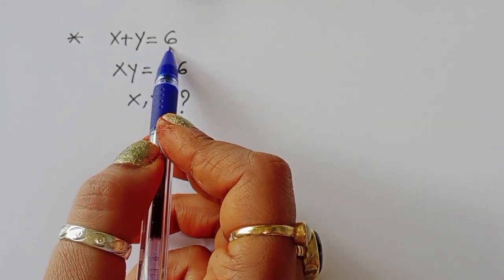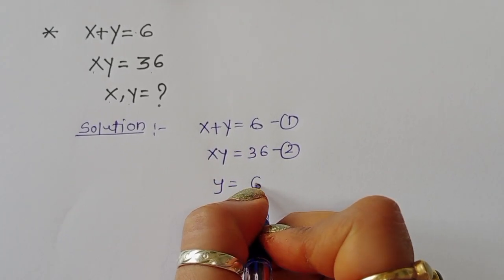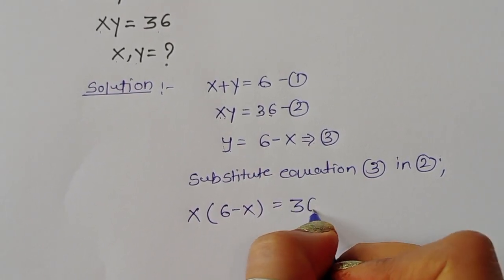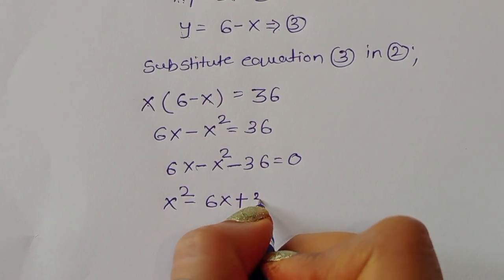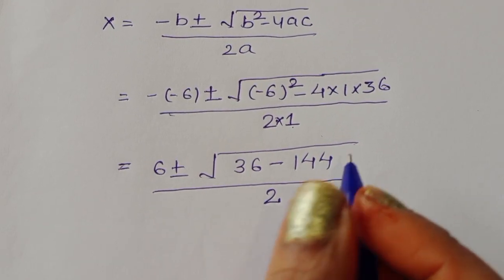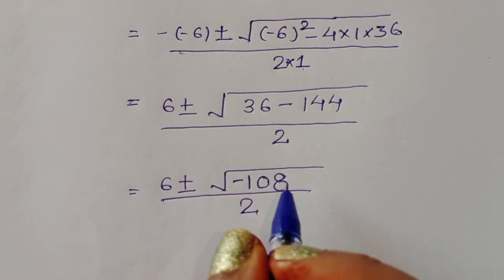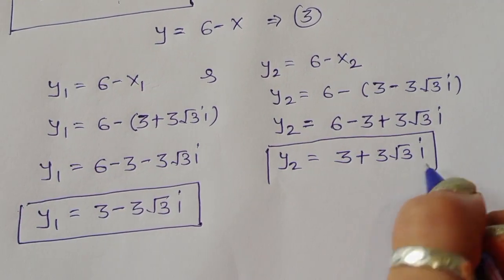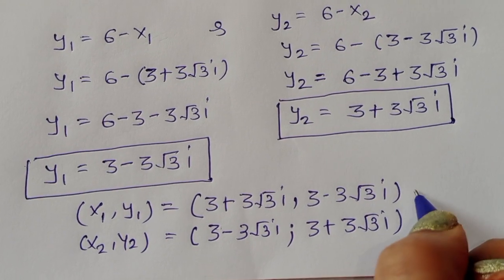This Maths Problems was still funny Olympiad Algebra Problems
Hello everyone ,Welcome to Mamta Maam . In this video i solve a beautiful math problem. Find the value of (x,y)=?